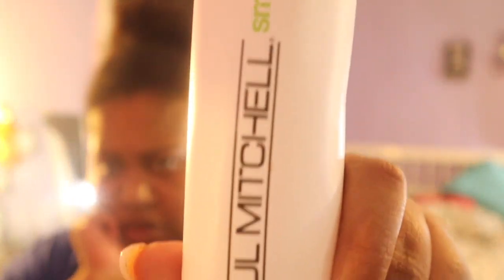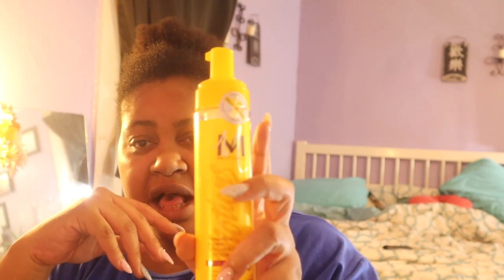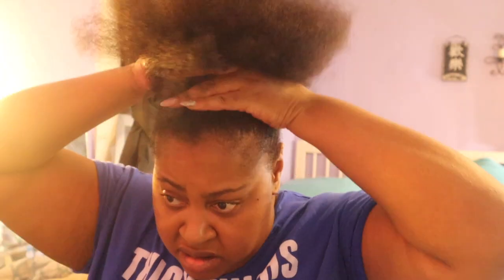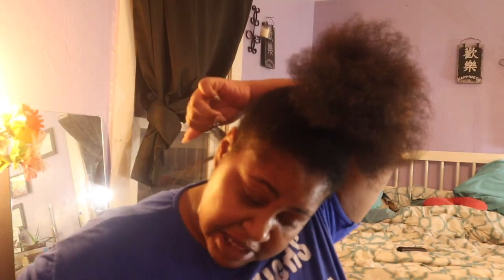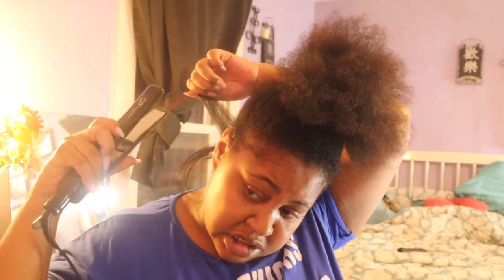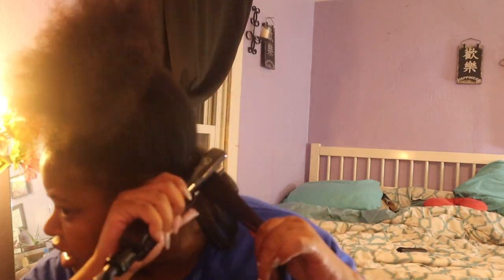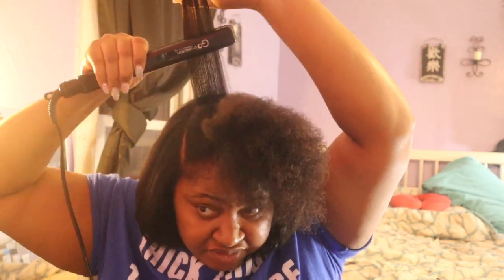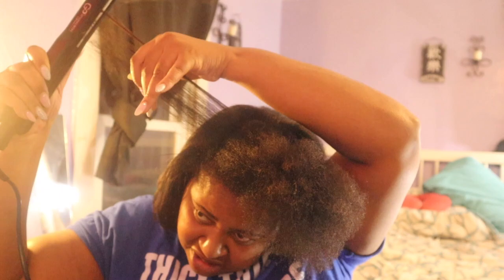How I Straighten My Hair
This video is about How I Straighten My Hair